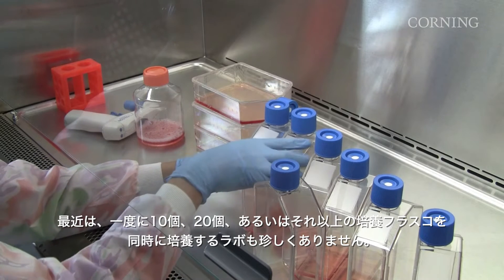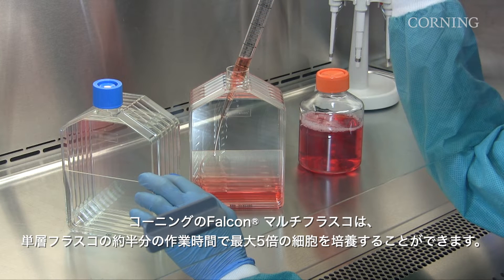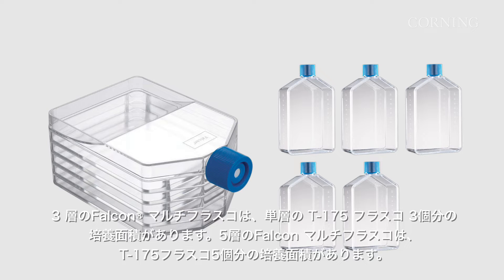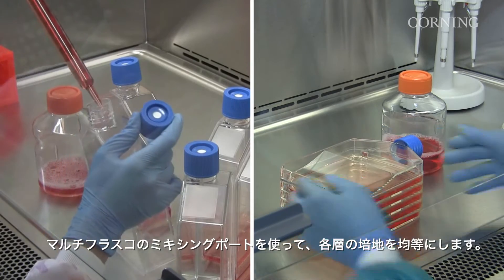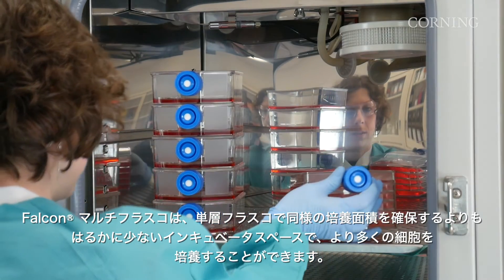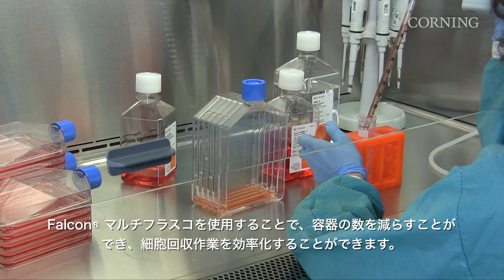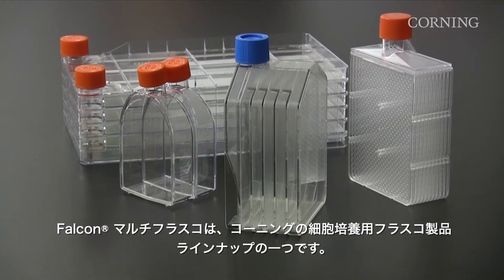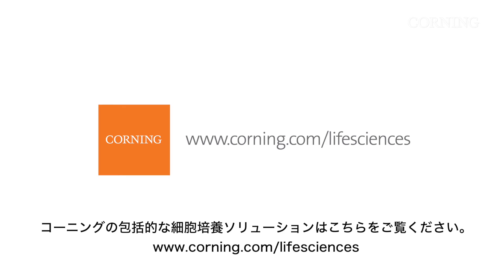Falcon® セルカルチャー マルチフラスコ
Falcon マルチフラスコは、3層および5層のフラスコで、単層T-175フラスコよりも表面積と細胞収量が大きく、また、フットプリントと播種密度は同じなので、既存のプロトコールを容易にスケールアップすることができます。詳しくは、 をご覧ください。